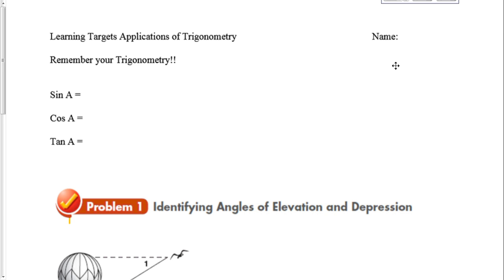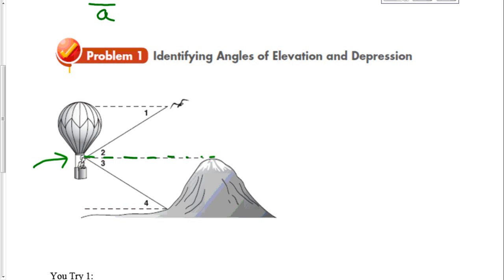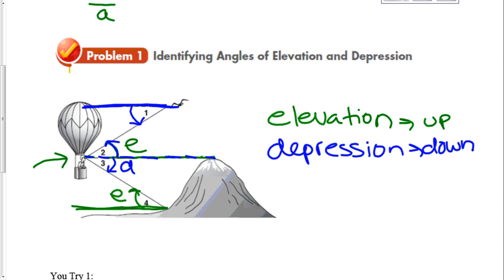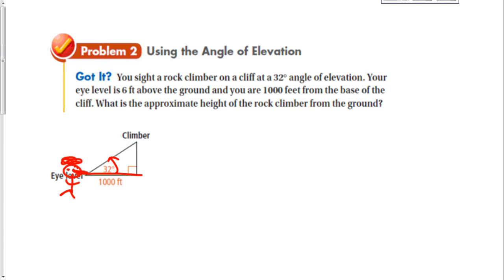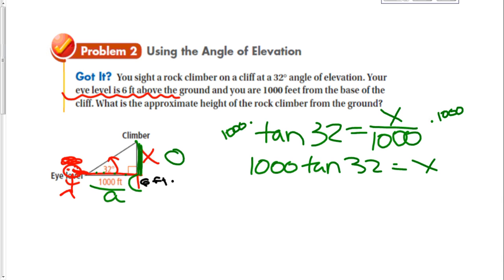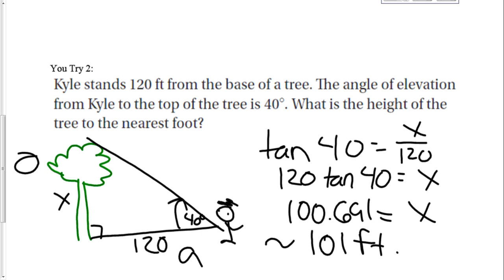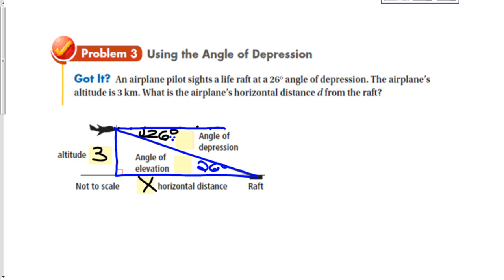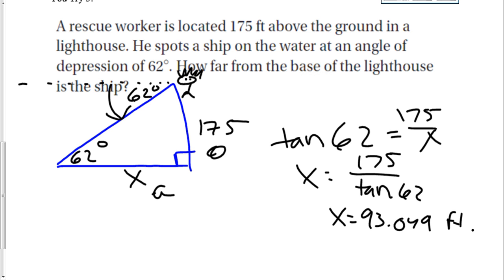Applications of Triponometry